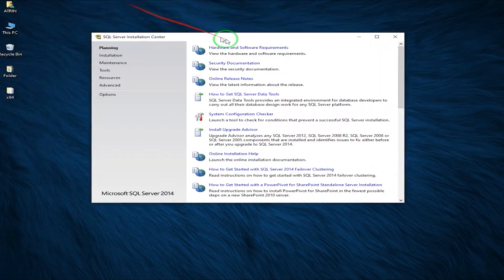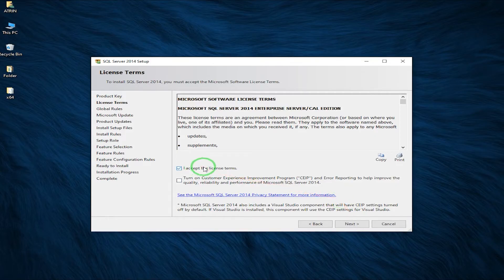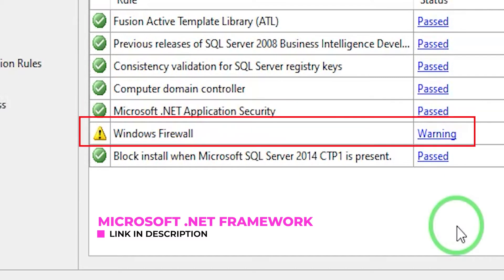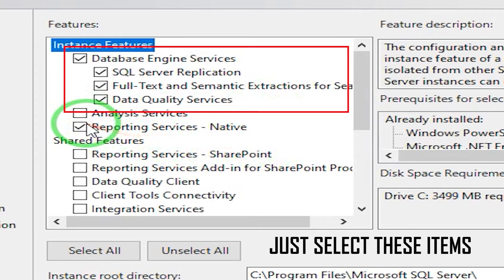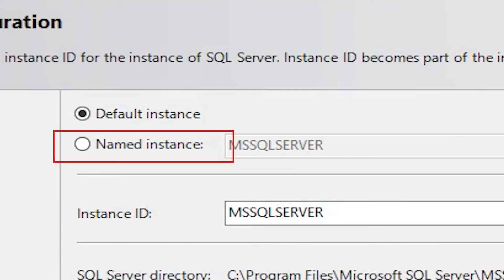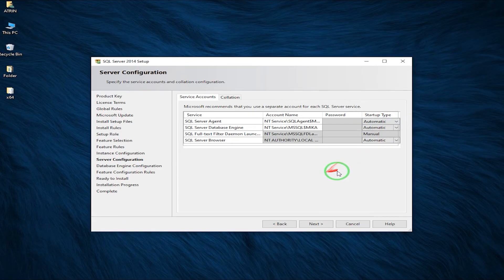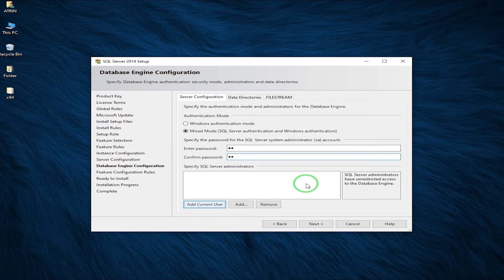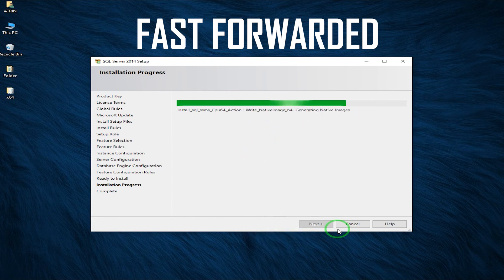How to Install Microsoft SQL Server 2014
Learn How To Install Microsoft SQL Server 2014 Enterprise on Windows 10. This tutorial will guide you step by step to fully install it.

*Related Or Similar Links*

*1.* Microsoft SQL Server 2014 Express download link (Official)

*2.* Microsoft .Netframework download link (Official)

*3.* Microsoft .Netframework download link (Google Drive)

*Previous Videos*

*Clock and Date on CMD | Windows 10*

*Music*

*Youtube Call To Action*

*SQL From Scratch Episode 1 Chapters*

00:00 - How to INSTALL MICROSOFT SQL SERVER 2014 Enterprise on Windows 10
00:16 - Installation begins
01:01 - Check for updates
01:19 - Microsoft .NET framework warning in SQL Server installation
01:51 - SQL Server feature and options selection best practices
02:22 - SQL Server instance names
03:08 - SQL Server Agent explained
03:29 - SQL Server Authentication mode best practices
04:49 - End Screen

*Learn More in About Section*

*About Microsoft SQL Server:*
Microsoft SQL Server: Your Database Powerhouse
Microsoft SQL Server stands as a robust, relational database management system (RDBMS) that's the backbone of countless applications worldwide. Designed by Microsoft, this powerhouse excels in handling and manipulating vast amounts of data with efficiency and reliability.

*Key Features:*

1. *Data Storage and Retrieval:*
SQL Server excels in storing, retrieving, and managing data in a structured manner. It supports various data types, ensuring flexibility in accommodating diverse information.

2. *Scalability:*
Whether you're dealing with a small-scale application or an enterprise-level system, SQL Server scales seamlessly. It adapts to your data needs, ensuring optimal performance as your database grows.

3. *Security:*
Security is paramount, and SQL Server doesn't disappoint. It offers robust authentication and authorization features, encryption mechanisms, and auditing capabilities to safeguard your data against unauthorized access.

4. *Advanced Query Language (T-SQL):*
Transact-SQL (T-SQL), the extension of SQL used by SQL Server, provides powerful capabilities for querying, updating, and managing data. It's a declarative language that simplifies complex operations.

5. *Integration Services:*
SQL Server Integration Services (SSIS) enables seamless data integration and transformation. It's your toolkit for building data warehouses, automating workflows, and ensuring smooth data flow between various systems.

6. *Analysis Services:*
It allows for data analysis and mining, empowering organizations to gain valuable insights from their data.

7. *Reporting Services:*
SQL Server Reporting Services (SSRS) provides a comprehensive platform for creating, managing, and delivering reports. It's the tool you need to turn raw data into insightful and visually appealing reports.

8. *High Availability and Disaster Recovery:*
SQL Server offers options like Always On Availability Groups and database mirroring to ensure high availability and disaster recovery. These features minimize downtime and enhance the reliability of your database.

*Use Cases:*

SQL Server finds applications across various domains—from managing transactional databases in e-commerce to powering analytics in healthcare. Its versatility makes it an ideal choice for businesses of all sizes.
In essence, Microsoft SQL Server is more than just a database—it's a comprehensive data management solution that empowers you to handle data with precision, security, and scalability, making it an indispensable tool for developers, database administrators, and businesses worldwide.

*About Microsoft Windows:*
Windows is a group of several proprietary graphical operating system families developed and marketed by Microsoft. Each family caters to a certain sector of the computing industry. For example, Windows NT for consumers, Windows Server for servers, and Windows IoT for embedded systems